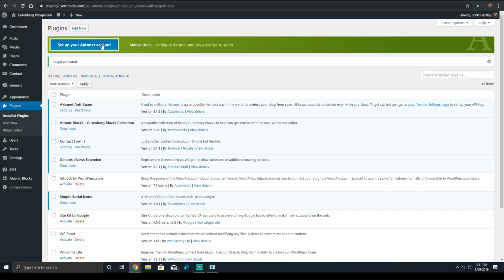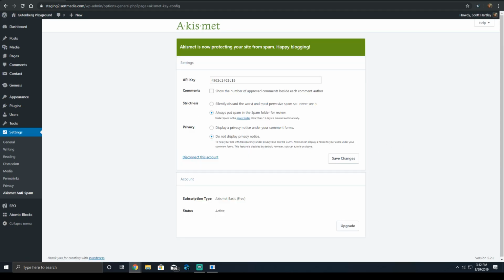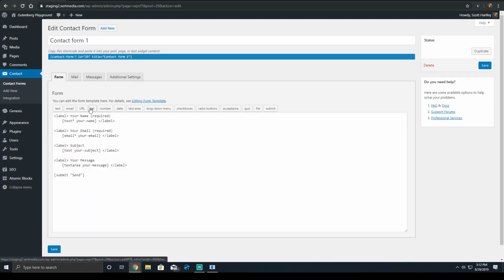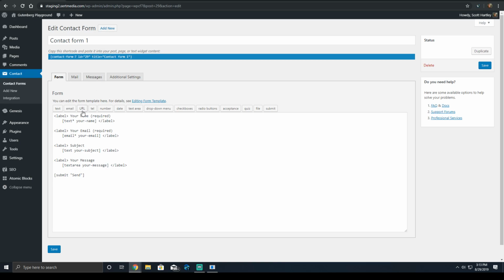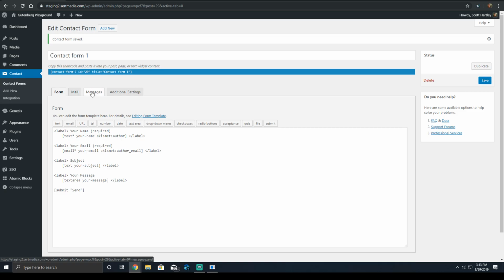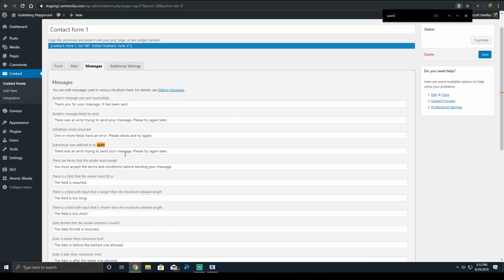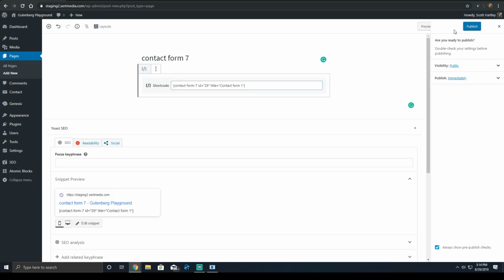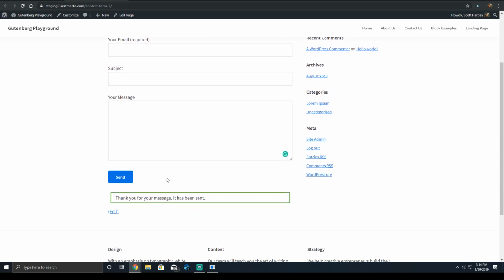How To Integrate Akismet With Contact Form 7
Learn how to integrate Akismet Anti-Spam checking with Contact Form 7. Also see how to modify the error message to inform the user, it's submission was blocked due to being flagged as spam.